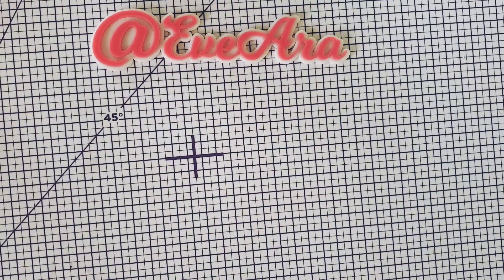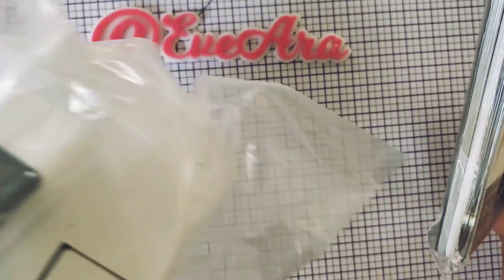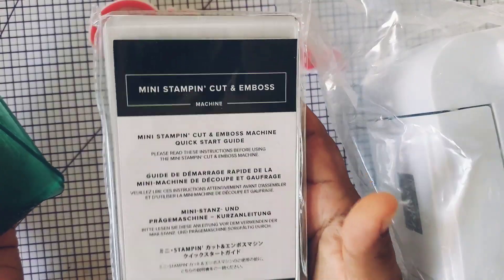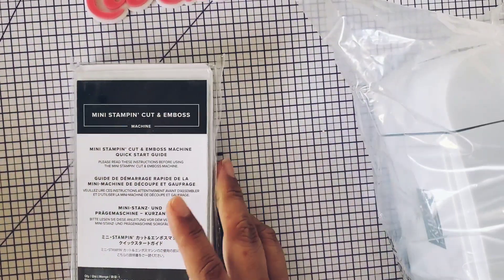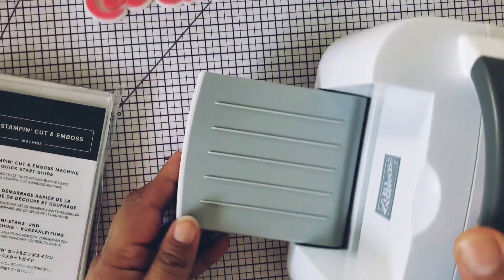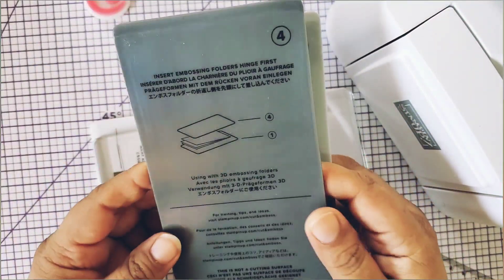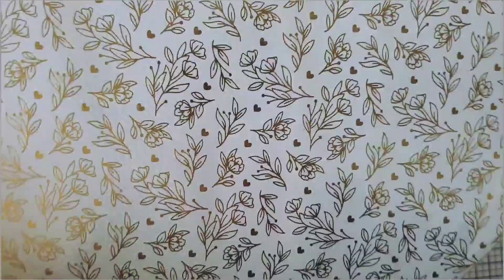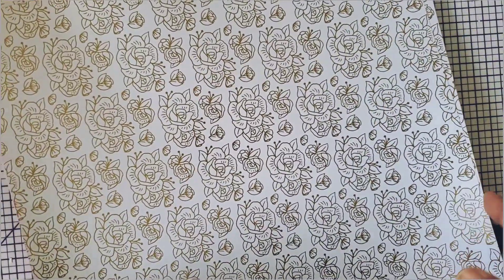Thank you Alicia @lilpapercrafter | Crafty Haul 💗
Hi Everyone,

Hope all is well and you can go check out Alicia's channel to support her at stampin up.